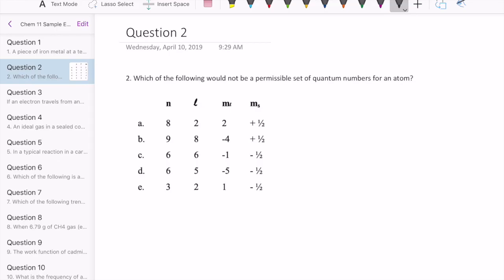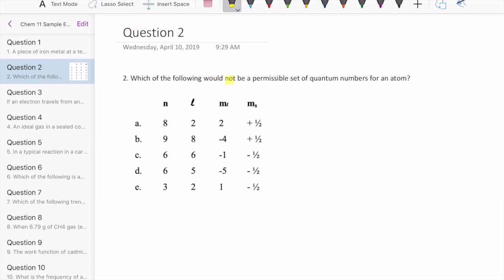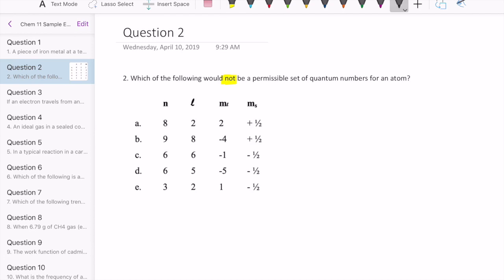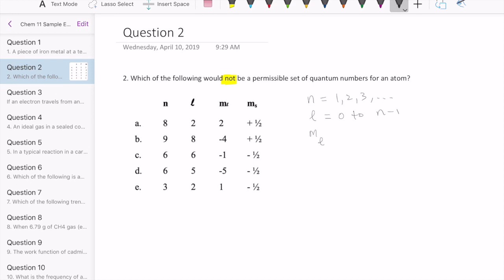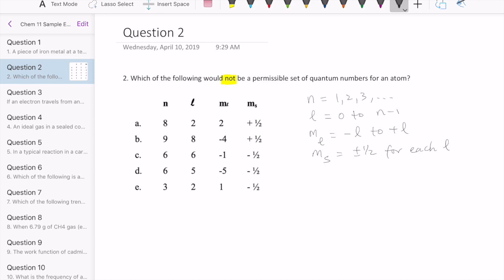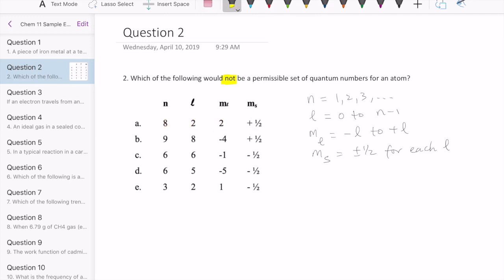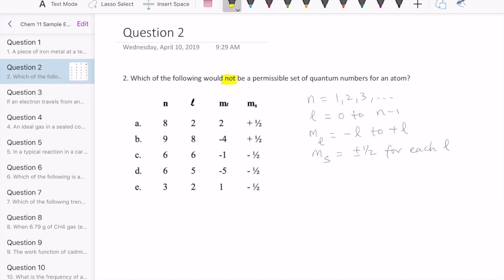Chemistry Problem Solving: Quantum Number Rules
This video describes how to use quantum number rules to select correct orbitals.